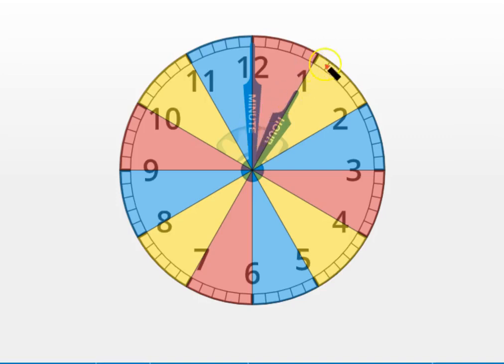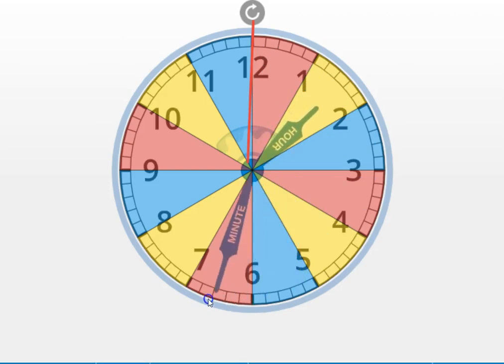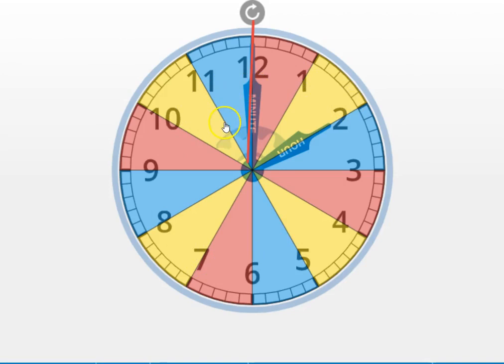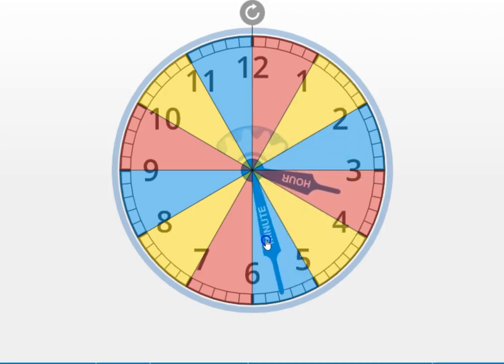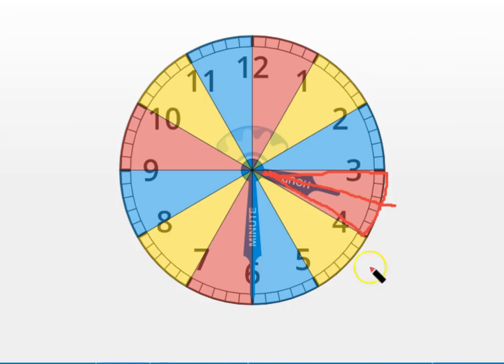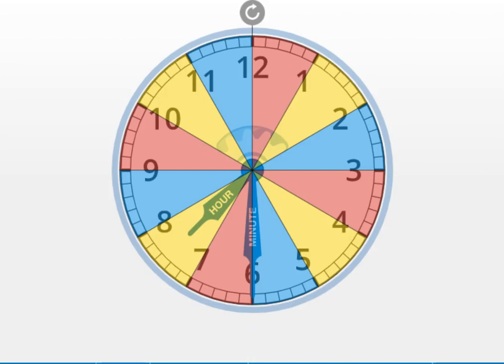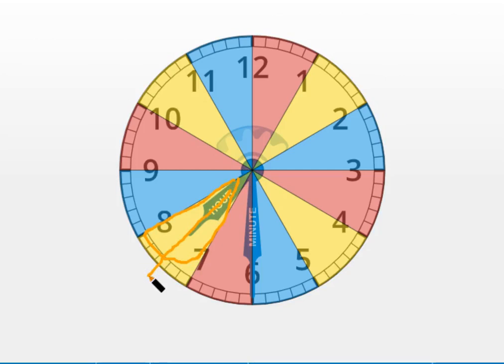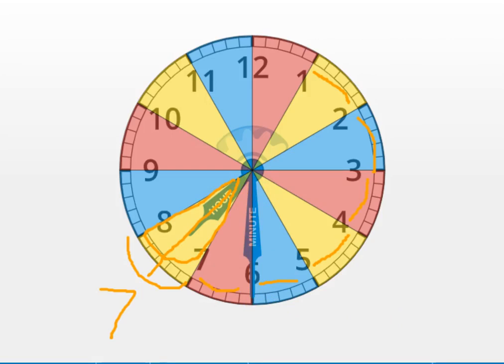grade 1 unit 7 lesson 5 slide 6